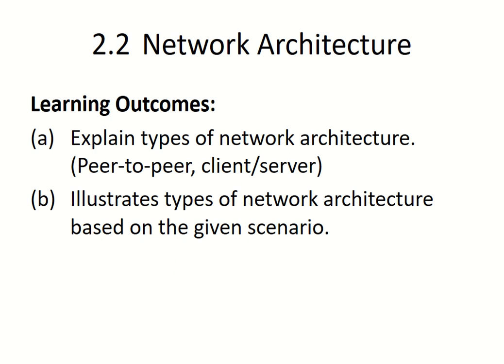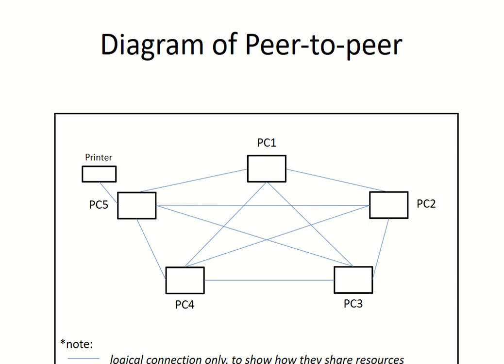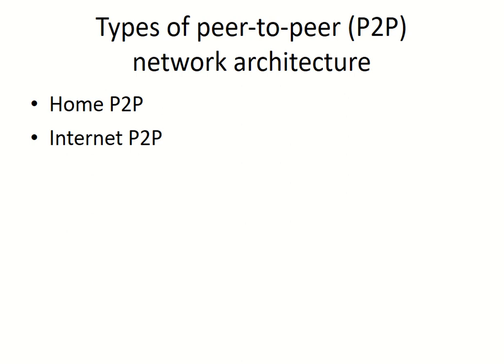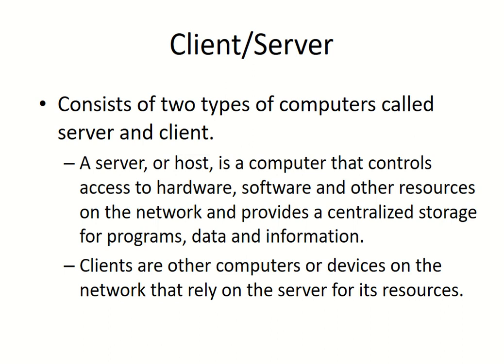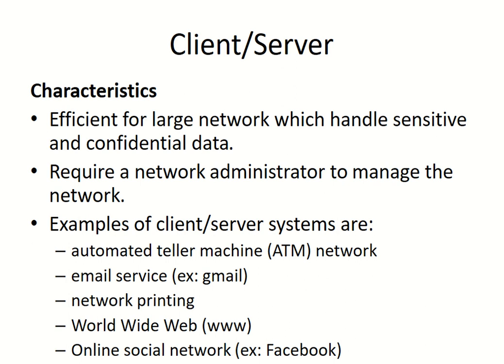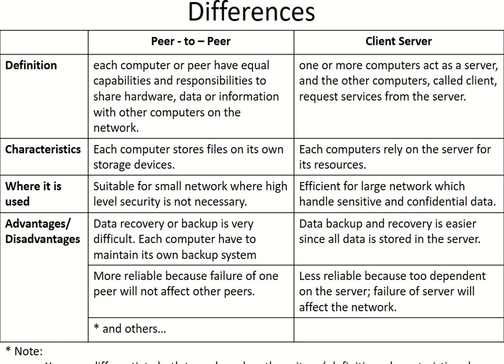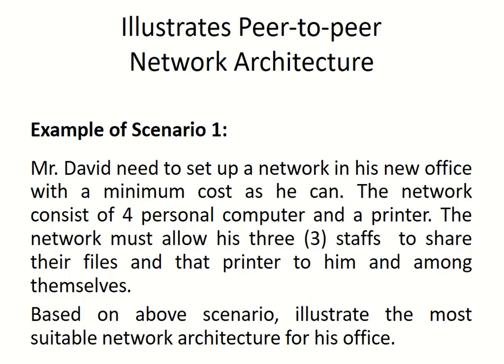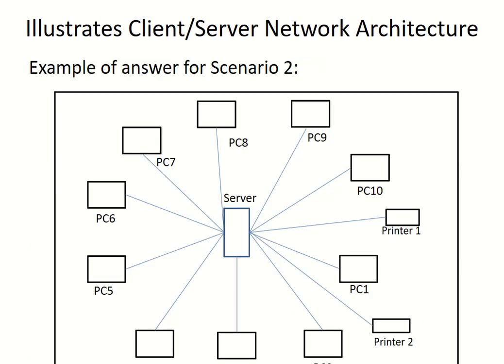Lecture 2.2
SC015